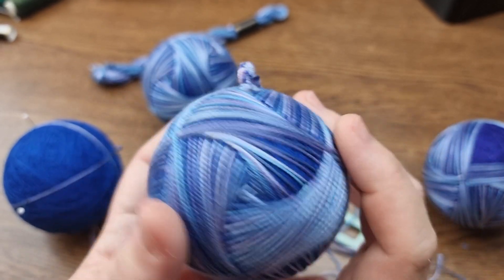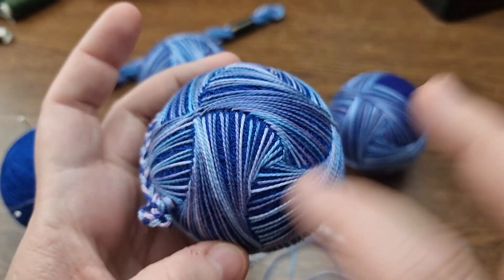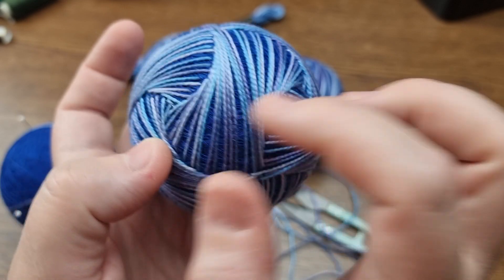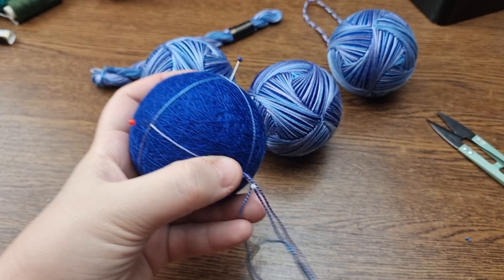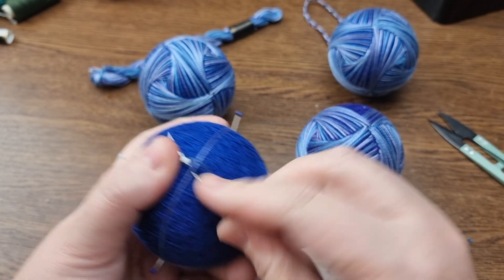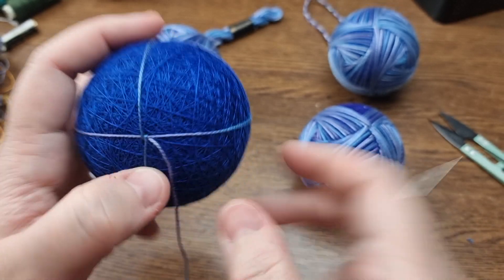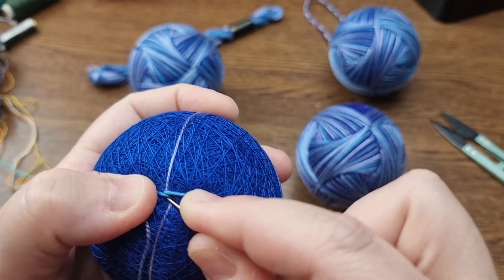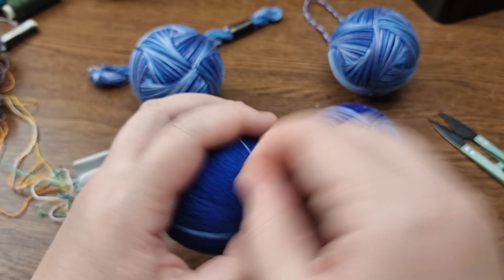stitching swirls temari on triangles of S4 division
stitching simple swirl pattern on triangles formed by S4 division